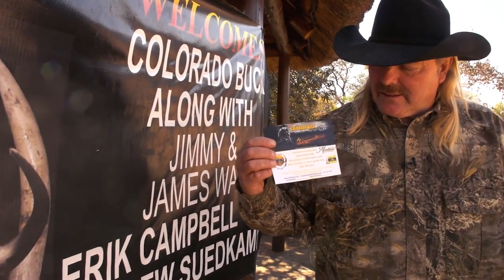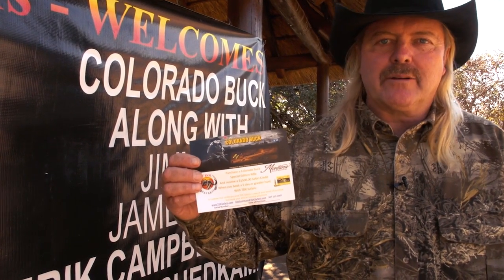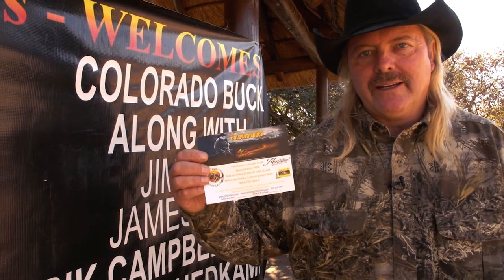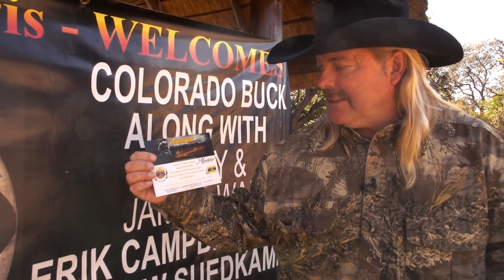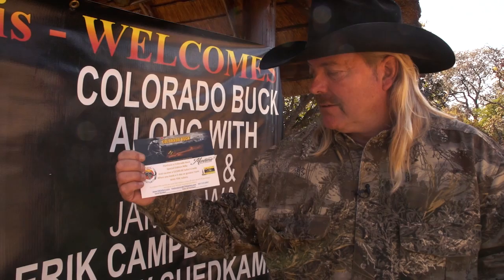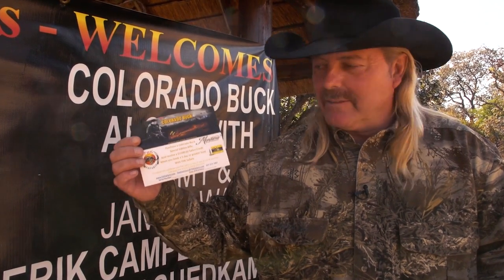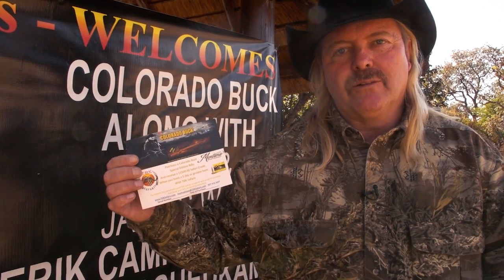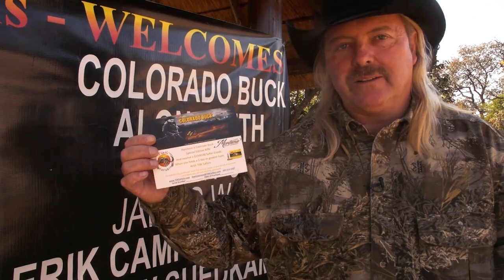A Word from Colorado Buck: Save $1,500 on African Safari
Where in the World is Colorado Buck, TDK Safaris, and Montana Rifle Company have teamed up to save you $1,500 on an Africa Safari with TDK Safaris!